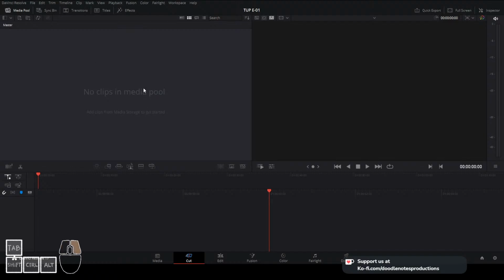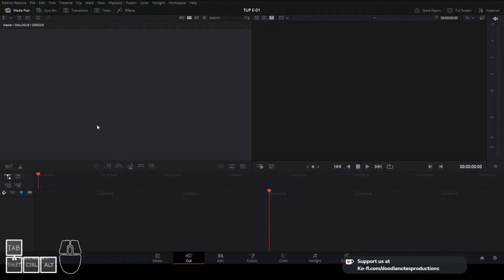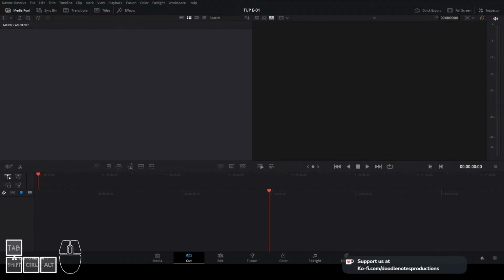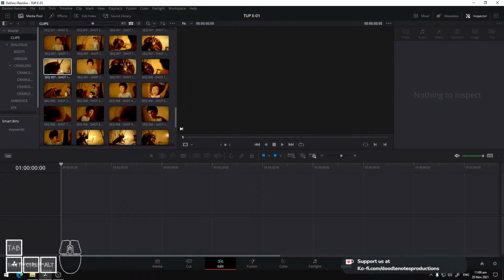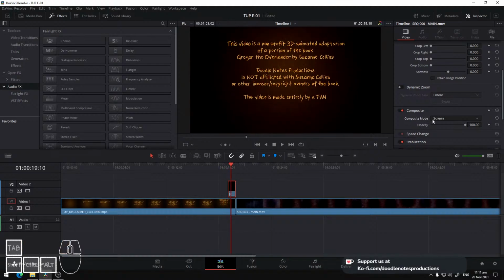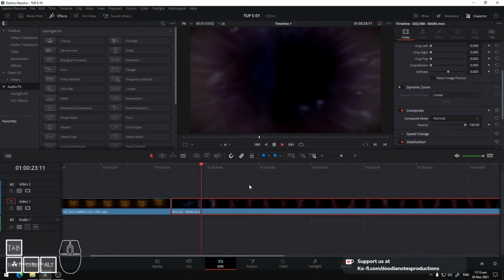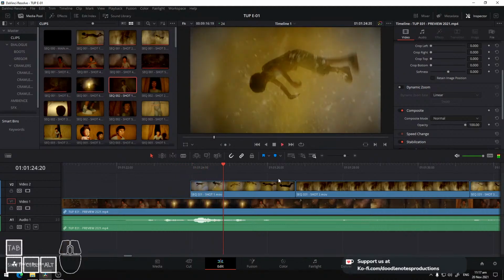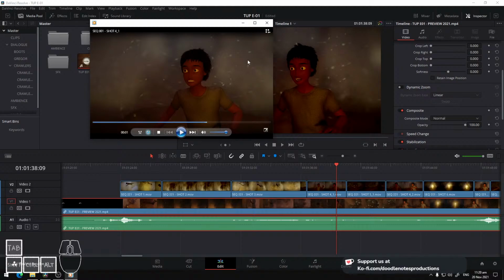Editing TUP E-01 using DaVinci Resolve!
SPOILERS AHEAD!

We start the final edit for TUP E-01! I try not to spoil stuff too much...

Follow the JourneyToAwesomeness!

Mbuddy
GulliermoGage
Ja-Ne
yaejinssi
Handsomeness/Jubin
Tristan Wintle
Elizabeth Munie
Erick Madrigal
Magnolia Weathershield
Fritzzzzzzz